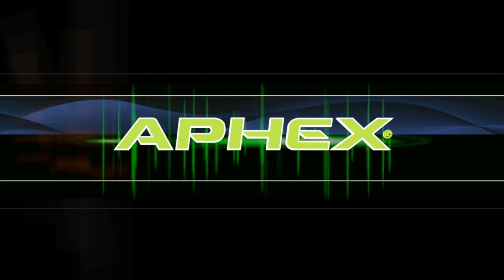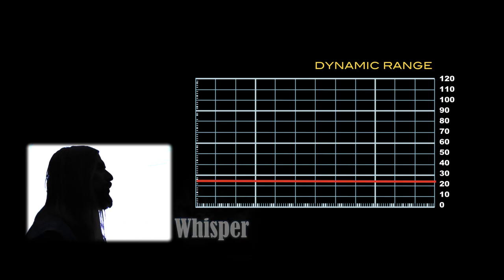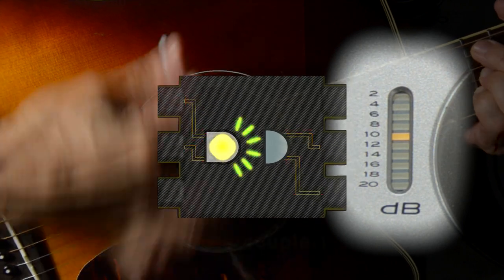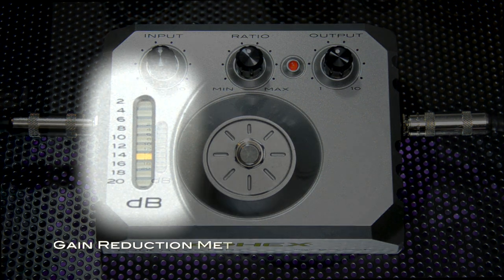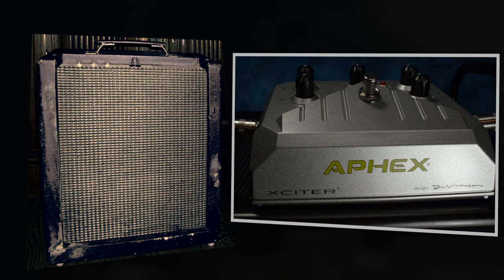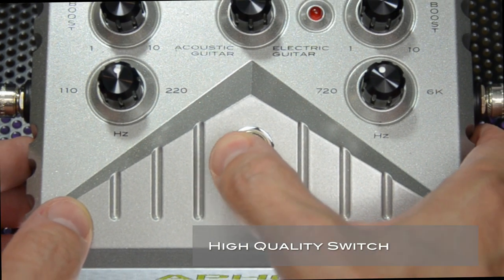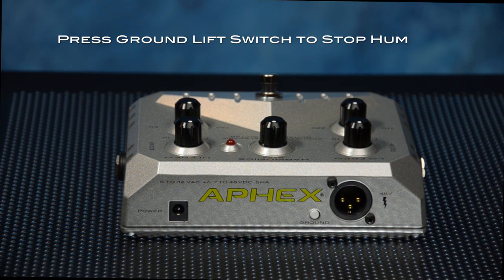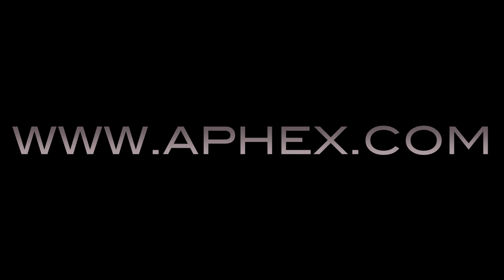Aphex GUITAR and BASS PEDALS Demo Video-HD 1080p.mov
Aphex Ambassador, James LoMenzo of Megadeth, Ozzy, Black Label Society and more takes you on a tour of the Aphex stomp boxes - the Aphex Xciter and Aphex Punch Factory.